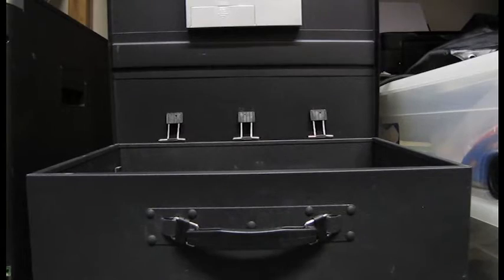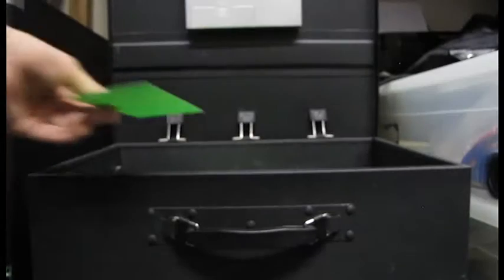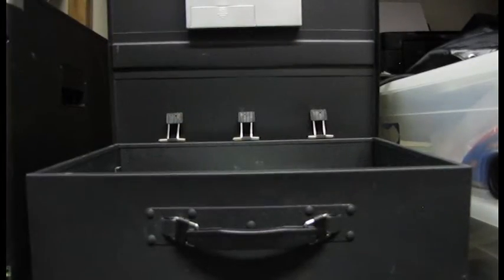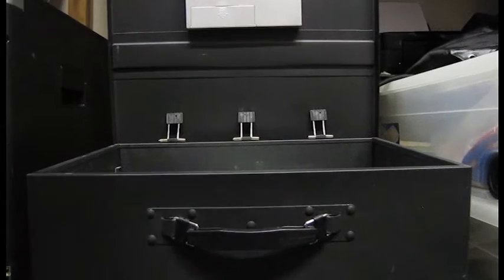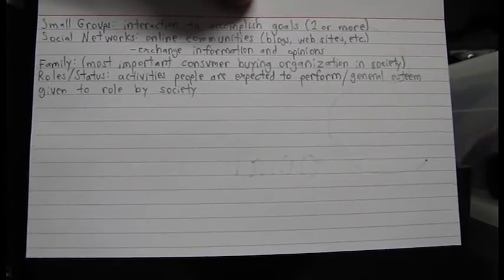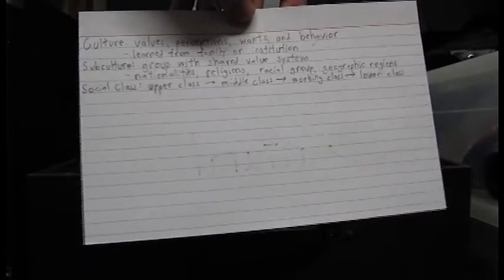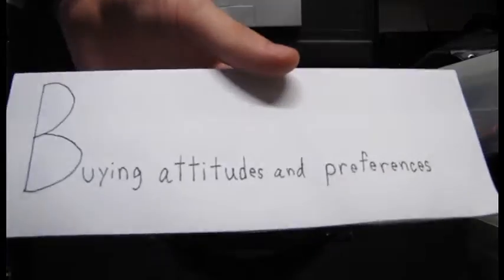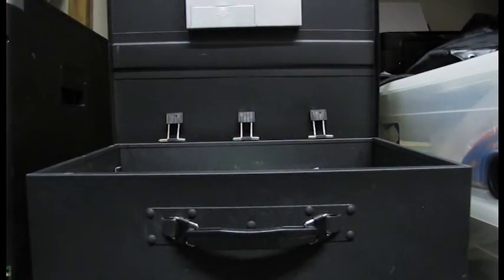Black Box 1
How/Why do people buy? Elaborate... in time.
To MRKT 330 Class, From Scott